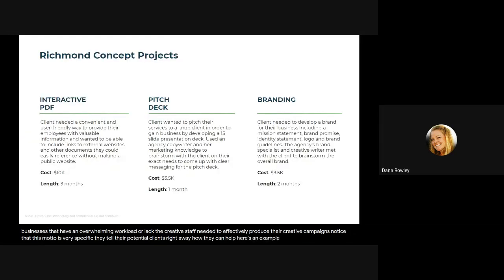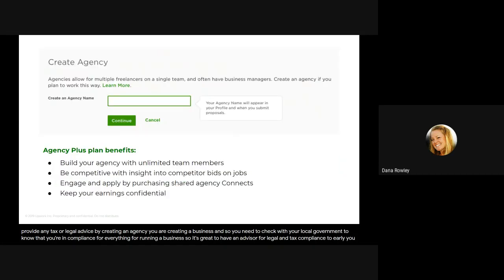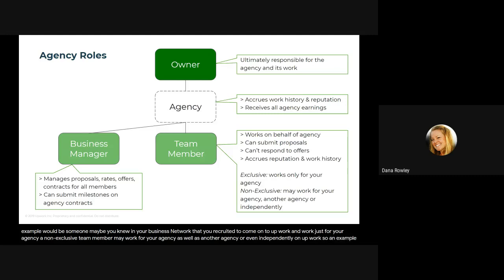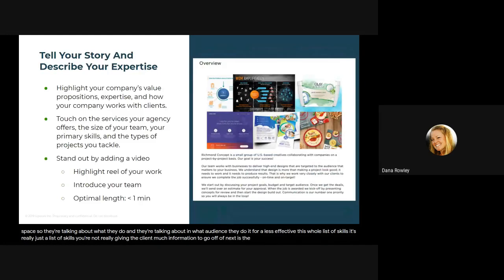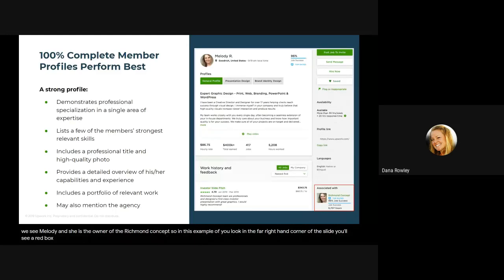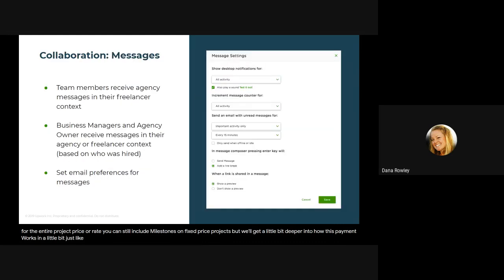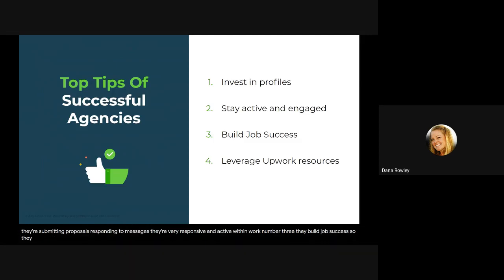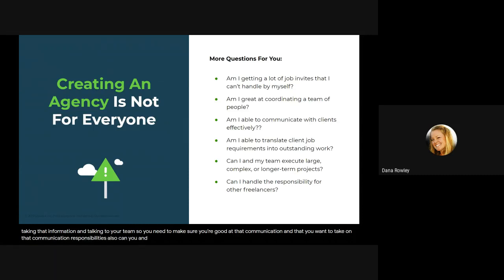How to Start an Agency on Upwork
Is creating and running an agency on Upwork right for you? In this webinar, Upwork Ambassador Dana Rowley explains the key differences between using Upwork as a freelancer and as an agency. You'll learn more about the functionalities of Upwork agency accounts and be inspired by the stories and experiences of top agencies that have succeeded on the platform.

For more tips on how to be successful as an agency, check out this Upwork Resource article
Are you a designer or creative? Check out this webinar where we talk about the current trends and best practices for designers and creatives

Looking for your help with your next big project? Find out how to hire Upwork freelancers